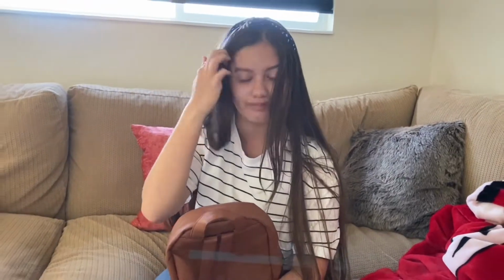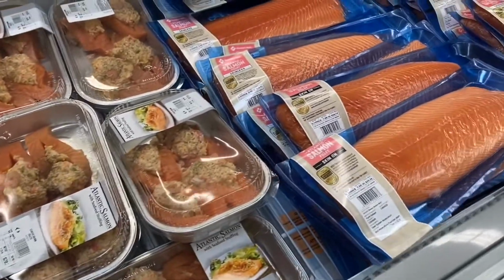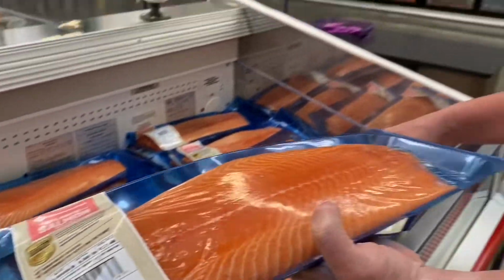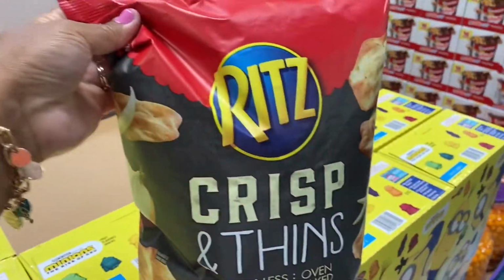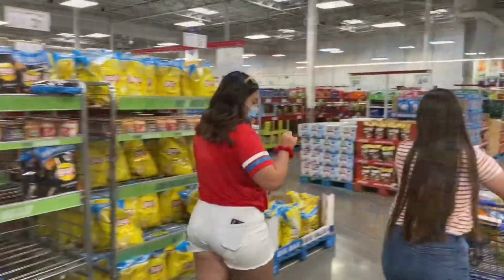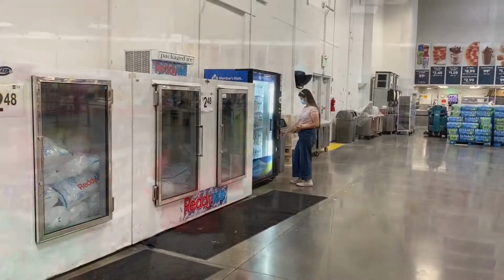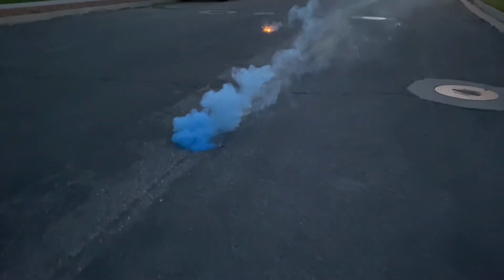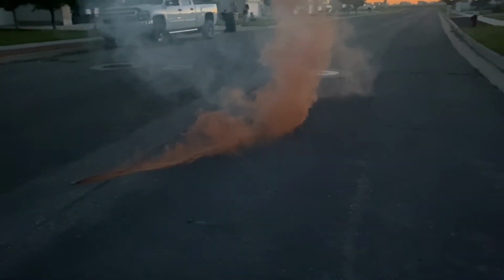4th Of JULY CELEBRATION